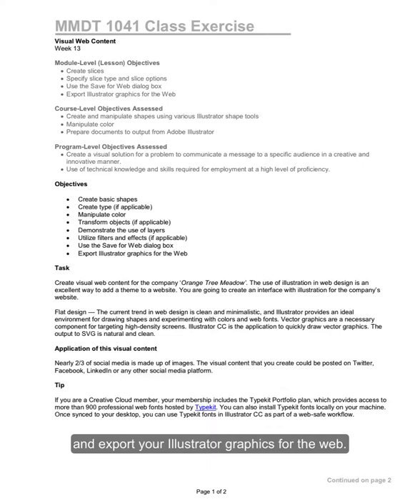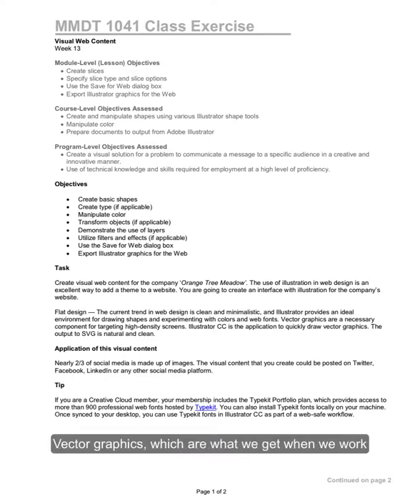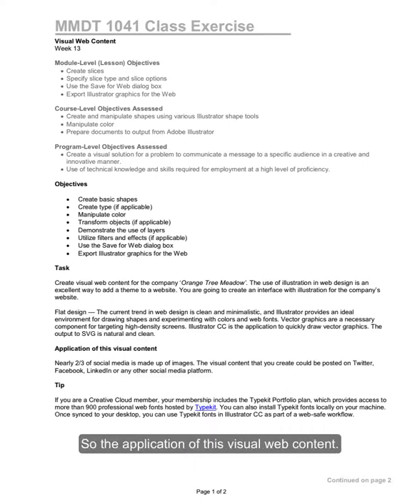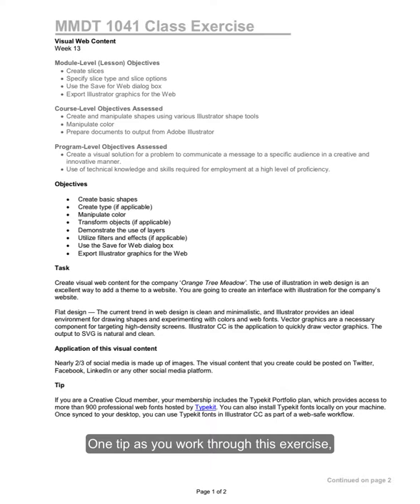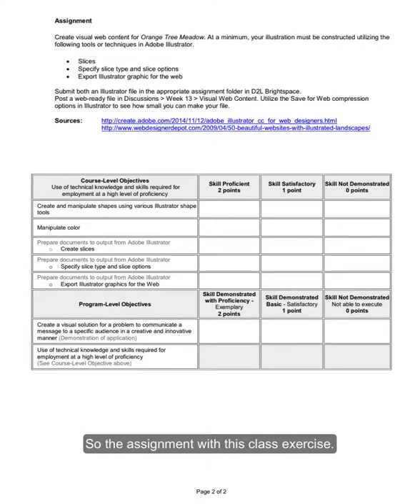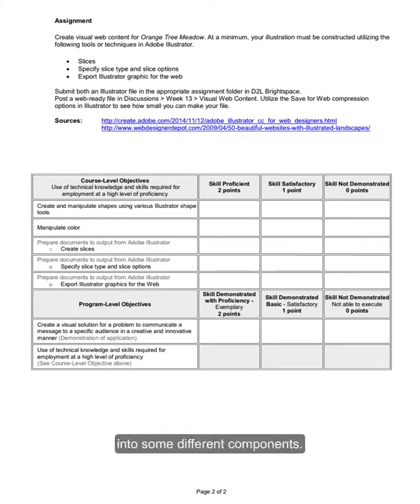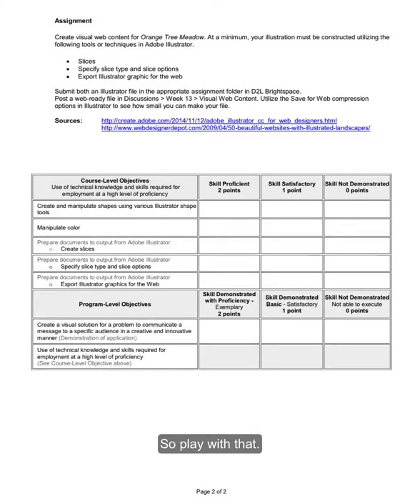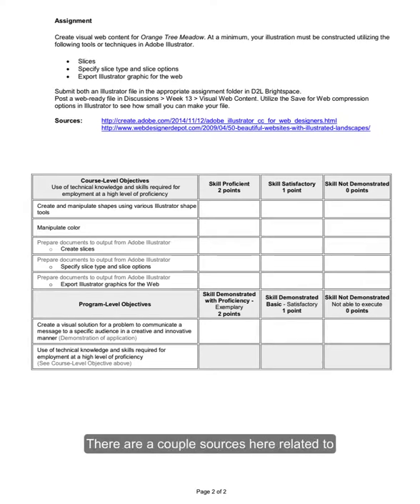Instructions for Class Exercise Visual Web Content